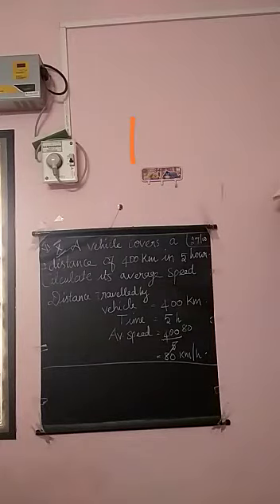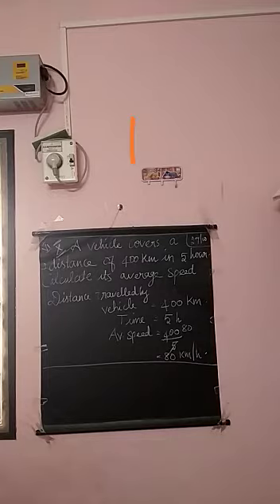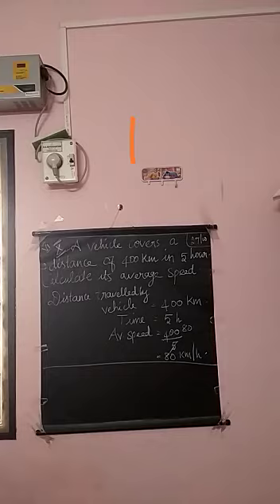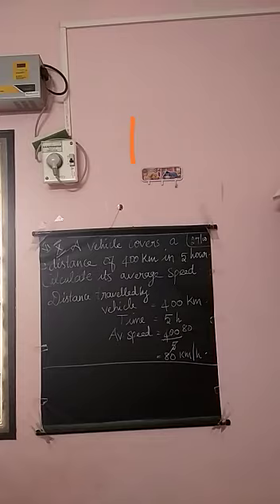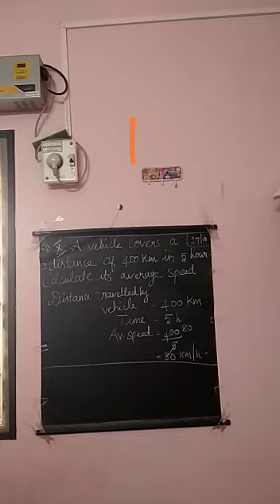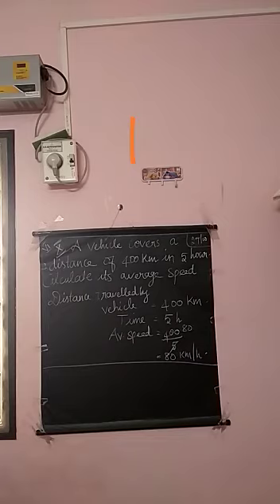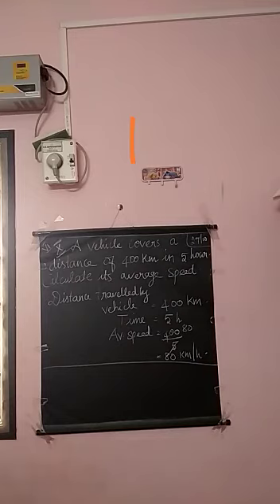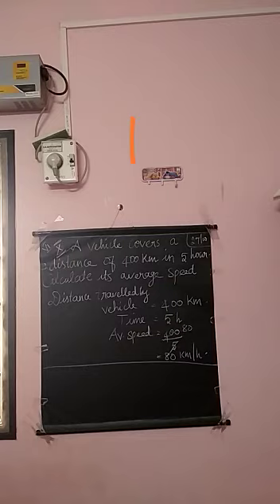6th science part1 27.10.2020